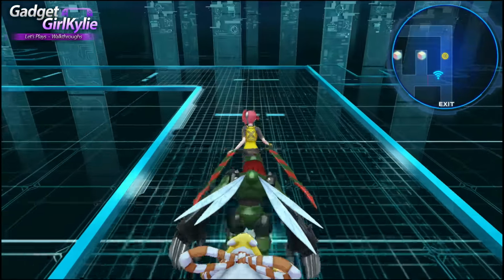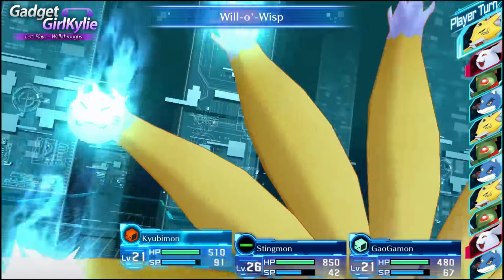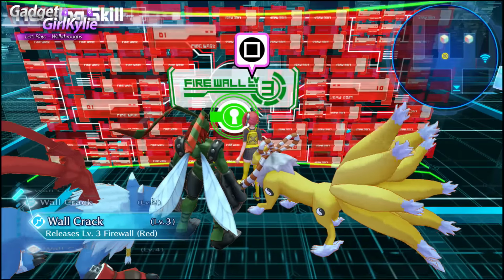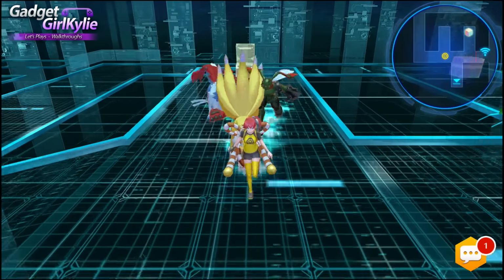Digimon Story: Cyber Sleuth PS4 / PS Vita Let's Play Walkthrough Part 25 - Baku/Clockmon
Part 25 - Welcome to my Digimon Story: Cyber Sleuth Sony Playstation 4 (PS4) / PS Vita ENGLISH let's play / walkthrough / playthrough / gameplay video series. Recorded in 1080P for stunning gameplay footage and high quality sound. Including live commentary containing thoughts / impressions and review. Since i've already played through the Japanese version of the game I can provide helpful hints / tips / tutorials along the way in commentary. I am playing on the PS4 version.

Game Information;
Name: Digimon Story: Cyber Sleuth
Publisher: Bandai Namco Games
Platforms; PS Vita, PS4

Game Description: Hackers are running amok in Cyberspace, using Digimon to further their scheming. The two rival gangs "Zaxon" and "Daemons" have clashed and their careless fighting is now threatening to collapse cyberspace itself, unless our protagonists can save the day.

Digimon are your friends and weapons so training and evolving them is of the upmost importance! The Digi-Lab is where players will evolve, devolve, and convert their obtained Digimon, as well as move Digimon in and out of their Digi-Bank.

Digimon Story: Cyber Sleuth will also include the Digi-Farm! Players can use the Digi-Farm to level up their Digimon when they miss out on your adventures. Players can set a Digimon leader to train your other Digimon, either instructing them in 'Special Training', 'Development', or 'Investigation'. Different Digimon leaders will excel in different fields. Players can also feed their Digimon on the farm. Feeding your Digimon regularly will develop and deepen bonds between you and your digital monsters!

'Development' will allow you to produce items, equipment, and farm goods (which allow for more efficient Special Training. 'Special Training' is how your Digimon will level up as well as have their stats and parameters increased. Finally 'Investigation' will help support your detective duties within the game by discovering subquests and information regarding the hacker groups.
There will be a Coliseum where players can battle against each others' Digimon via network play, complete with user rankings.

Video features;
Chapter 04 - The Shinjuku Underground Labyrinth Incident
White Board Case - Nightmare Eater - Part 2/2 - Complete
Baku / Clockmon boss battle fight
Chapter 05 - The Search Continues: Yuuko Kamishiro

Duration - 2:05
Artist - Huma-Huma